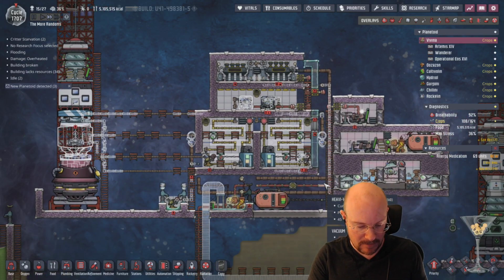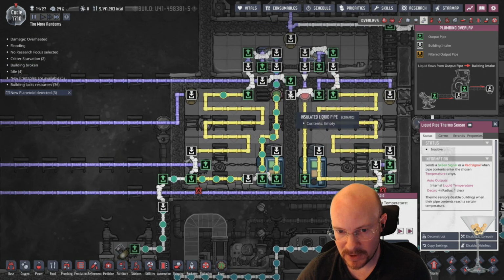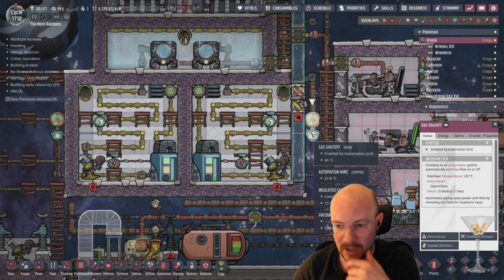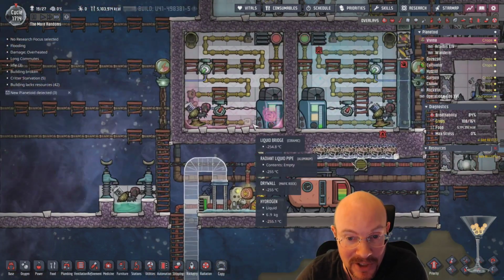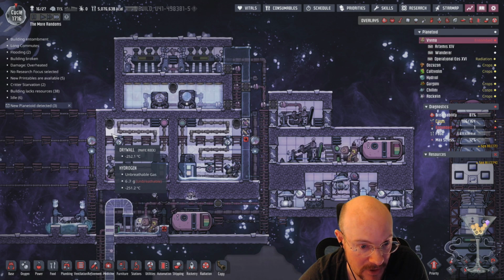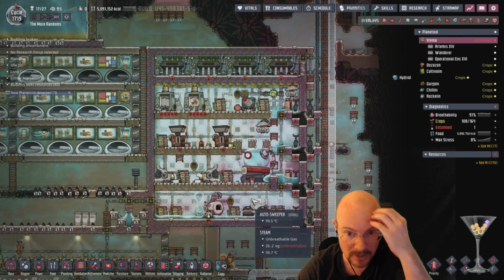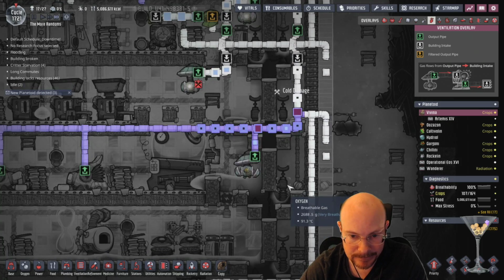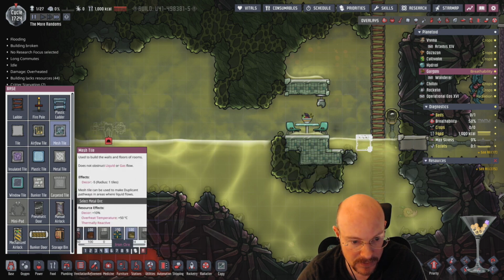Oxygen Not Included DLC, Day 22! Cryofuels and Pacu Farm, Part 2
April 5, 2022 stream, playing Oxygen Not Included with the Spaced Out DLC! This cryofuels build is complex, but it is coming together!  As we get it started up, it looks like one SPOM will supply plenty of Oxygen, but probably not enough Hydrogen.  We GG, cookie time once we get a bit of these liquid fuels stockpiling and then head to the next project...Pacu Farming! The plan is to get an automated build that breeds pacu for their meat and then feed that meat to the Resin Tree.  If we can get this built today, we can start stockpiling Resin, as well!